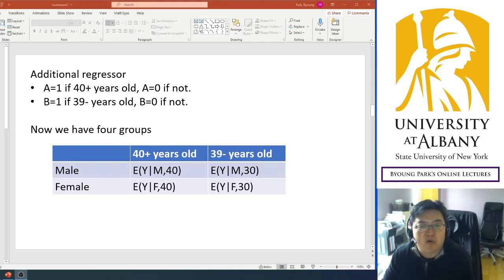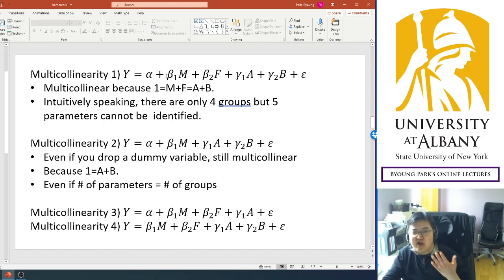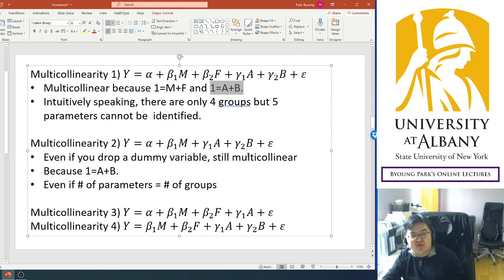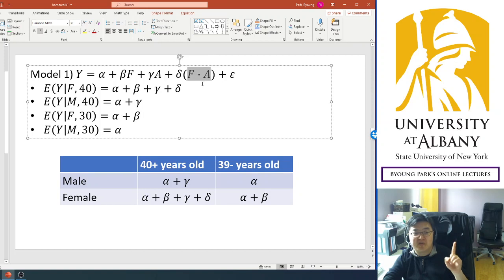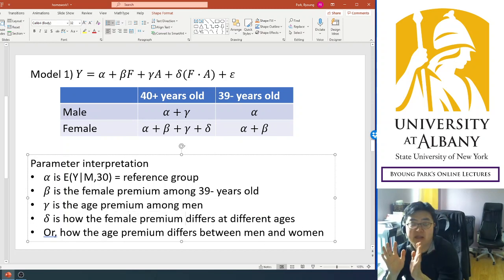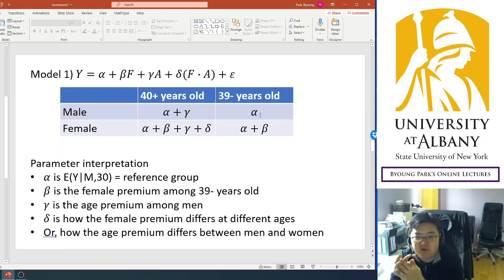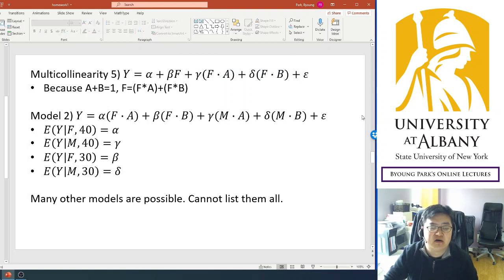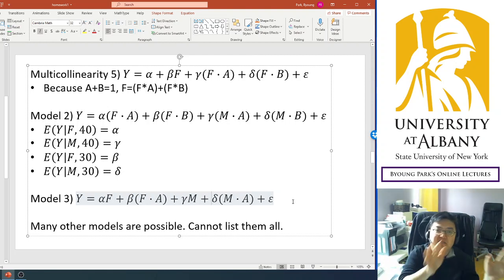eco621 L12 3